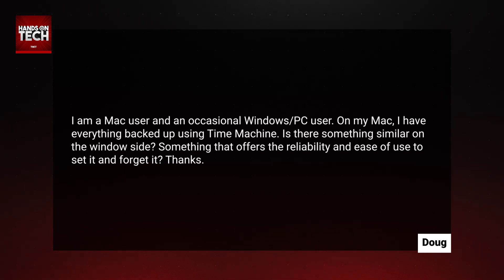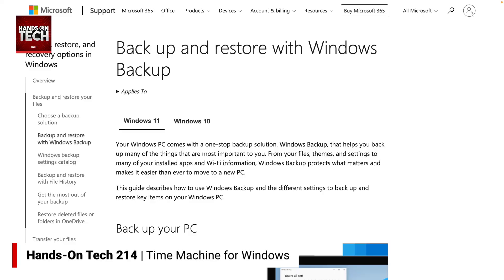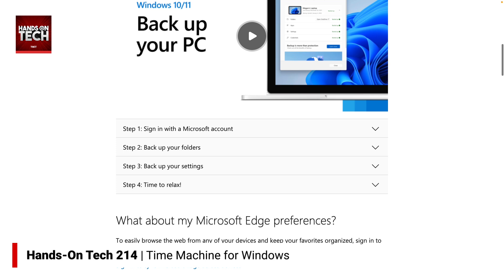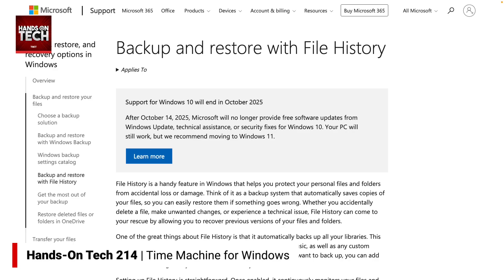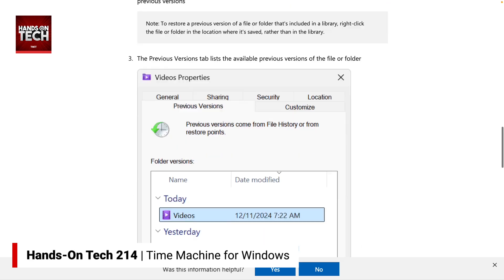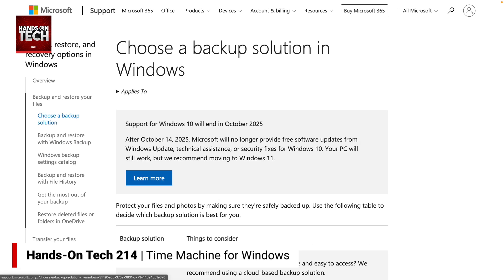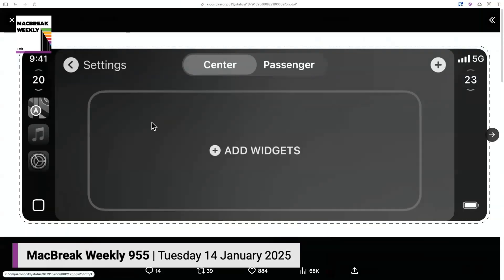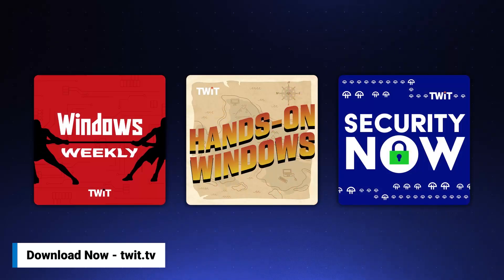Time Machine for Windows - Windows Equivalent to Time Machine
On this episode of Hands-On Tech, Mikah helps Doug find a Windows-equivalent version of Mac's Time Machine backup application.